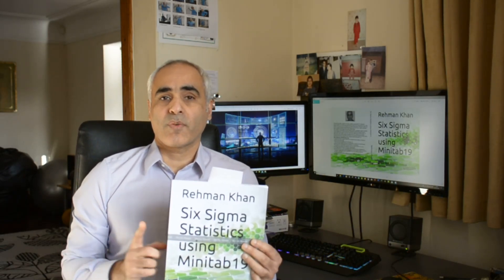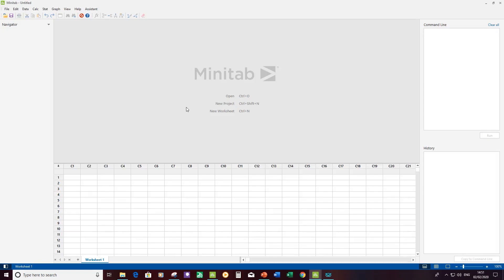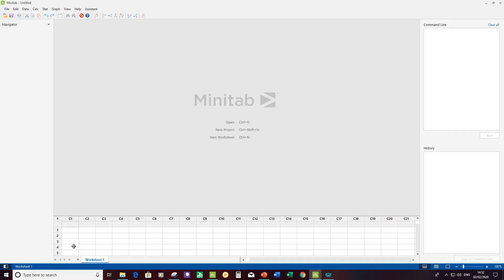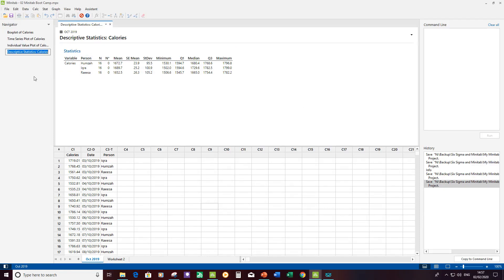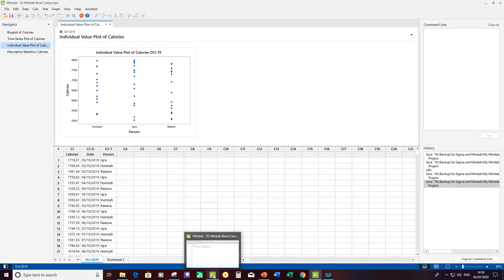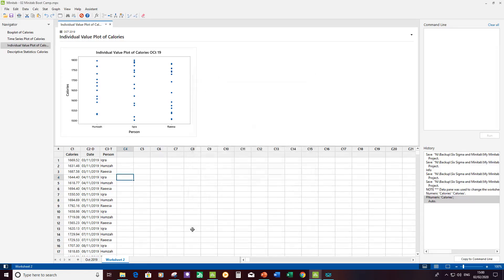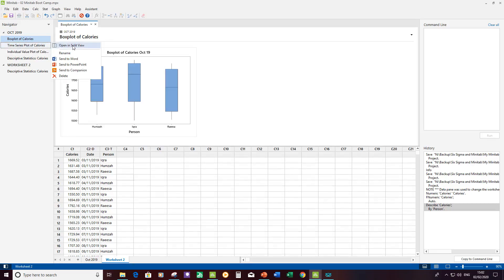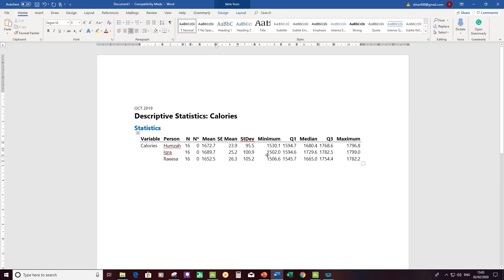Getting Started with Minitab 19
Due to some feedback I have posted a louder version of this video as well.

Based on the book Six Sigma Statistics using Minitab 19, this video feature Chapter 02, Minitab Boot Camp. You will get an understanding of the new interface used within Minitab 19 and understand how to navigate it.

Six Sigma Statistics using Minitab 19, Green Belt Edition
E Book
Black & White Print
Colour Print
Six Sigma Statistics using Minitab 18, Black Belt Edition
E Book
Black & White Print
Colour Print
Six Sigma Statistics using Minitab 17, Green Belt Edition
E Book
Black & White Print
Kindle Unlimited
Today’s Deals